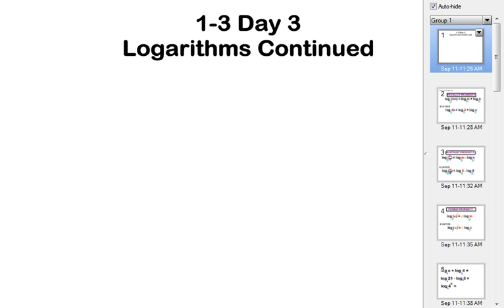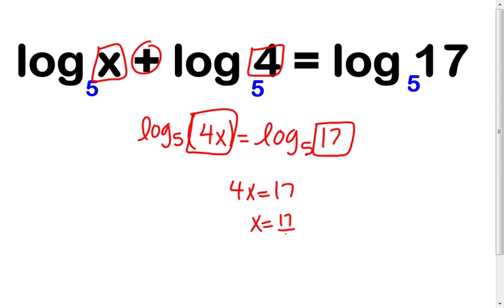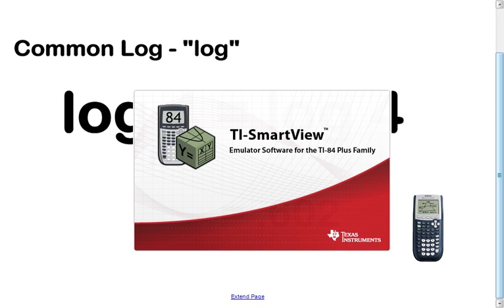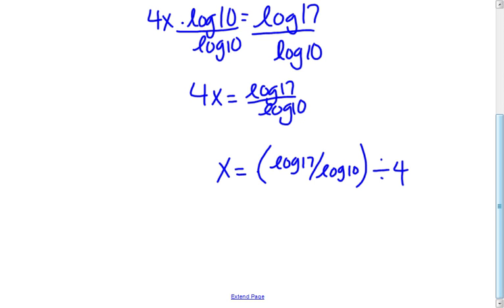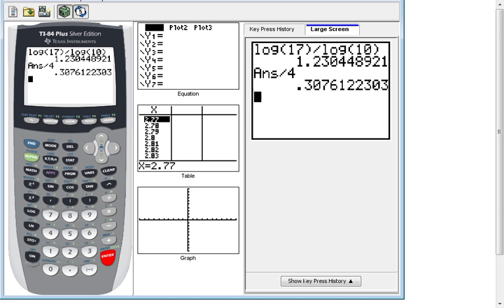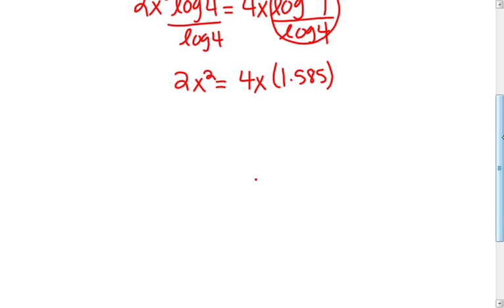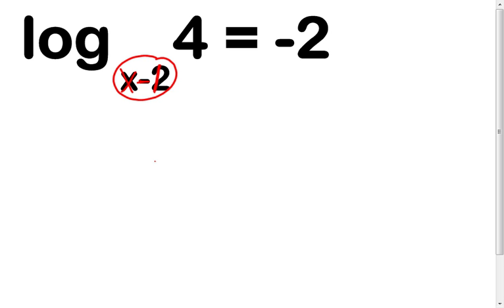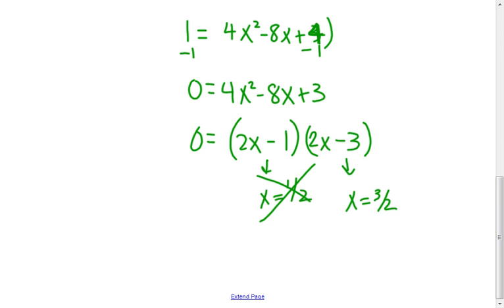Day 7 Video More Logarithms